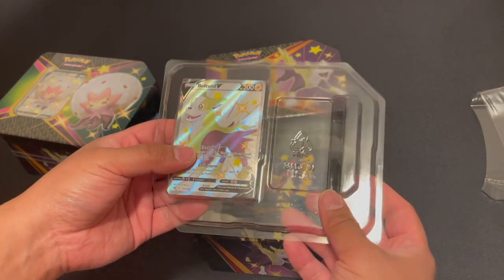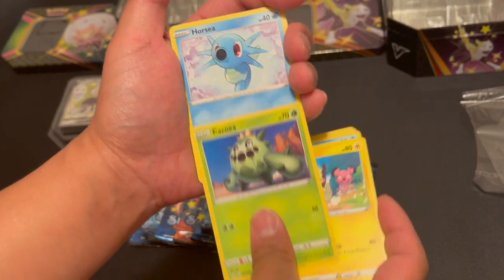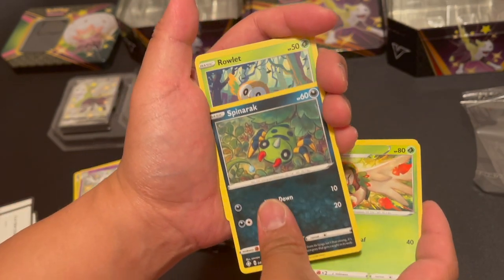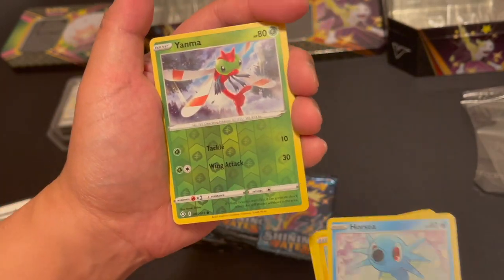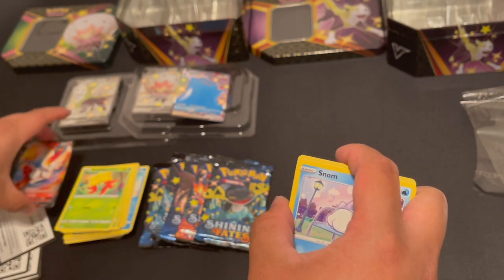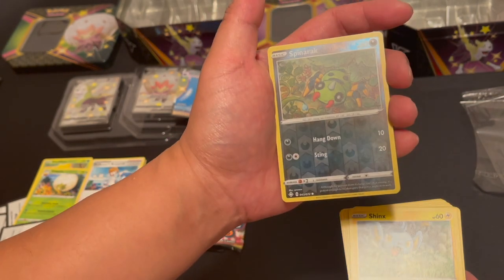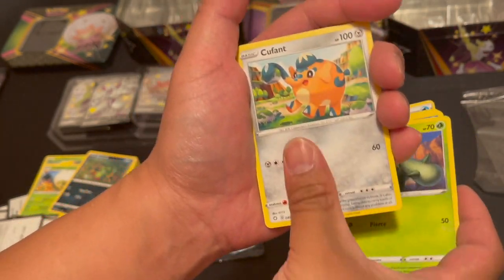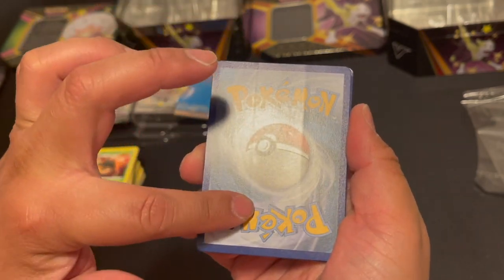DOUBLE TINS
Opening 2 Shining Fates Tins! Guaranteed Holo Pulls!
Hope Everyone is having a good weekend!